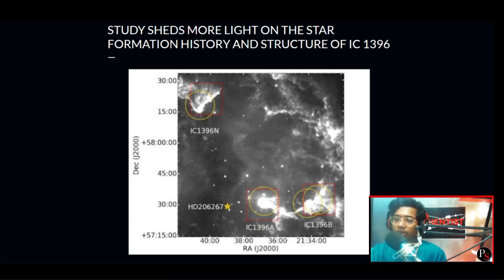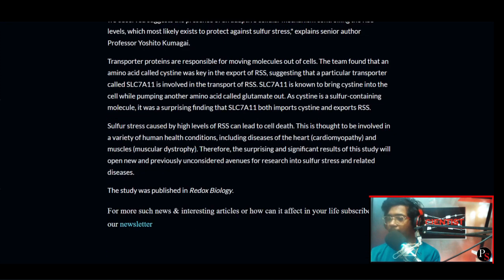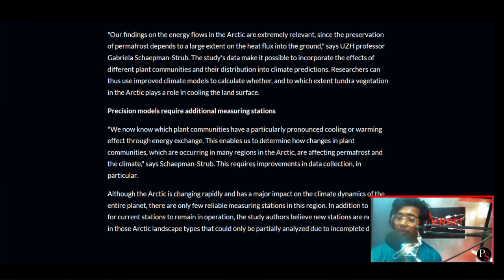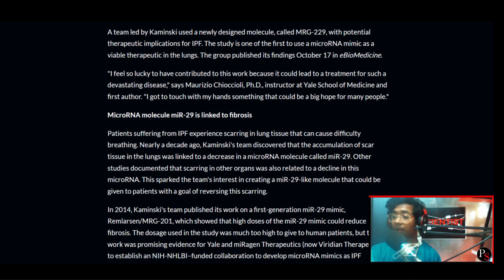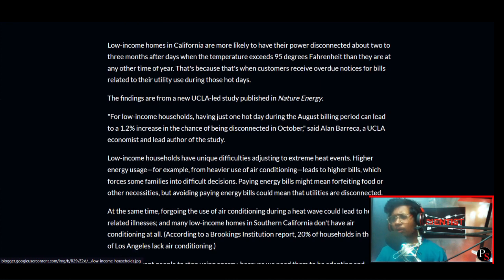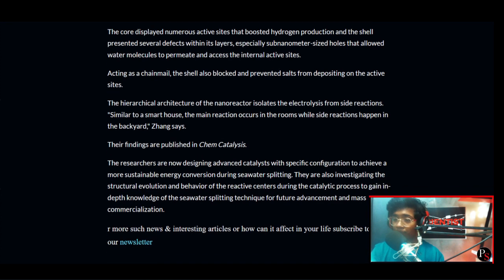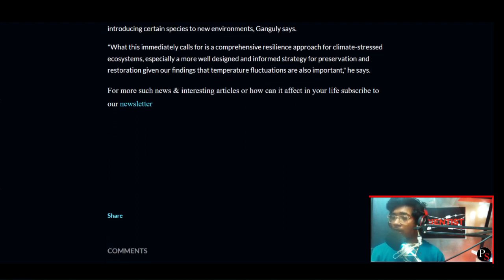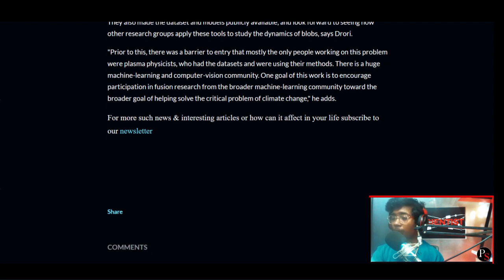PSP- Researchers inventions, Article reading & explaining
Post Scientist features about the latest discoveries in science, health, the environment, technology, and more
from leading universities, big tech giants companies, scientific journals, and research organization.